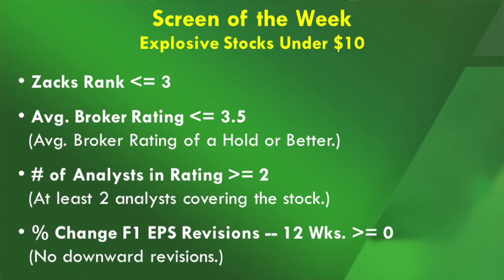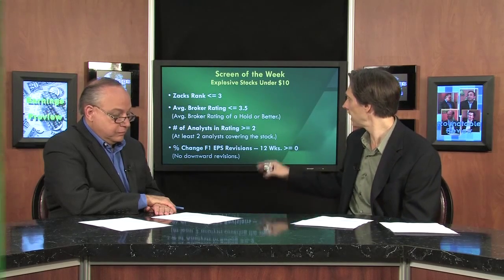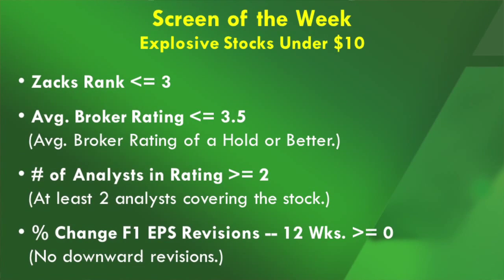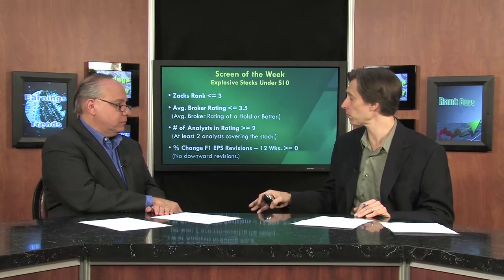Explosive Stocks Under $10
Kevin Matras looks for stocks under $10 with explosive potential. Highlighted stocks include ACLS, AFFX, NM, SONS and TQNT.